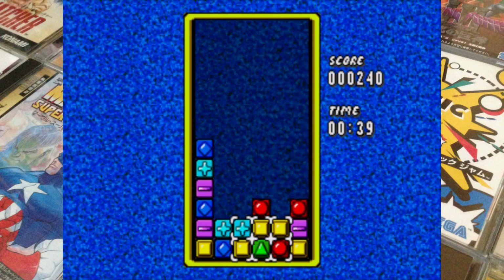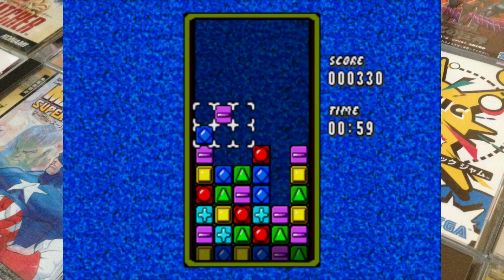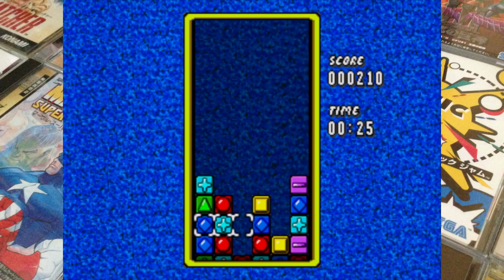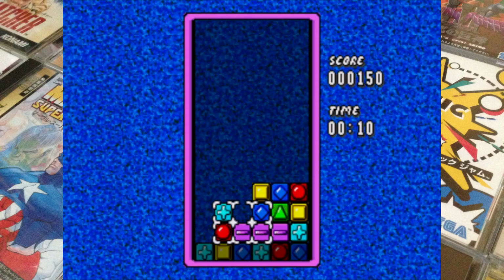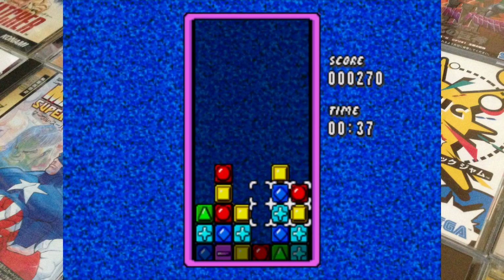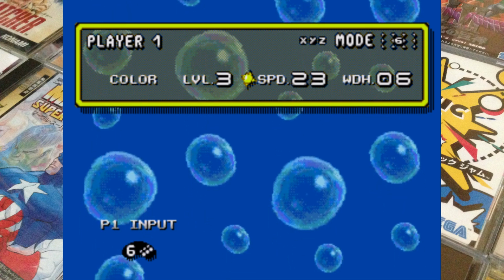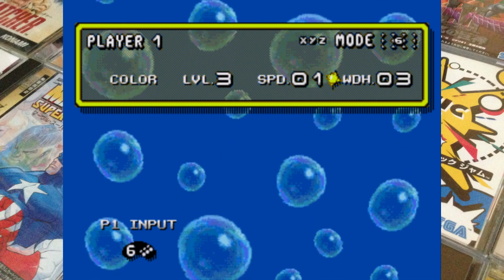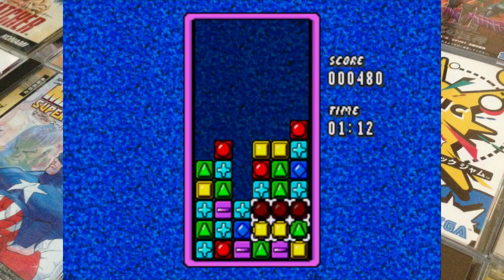Homebrew Puzzle League for the Mega Drive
The extremely talented GF64 has released a brand new puzzle game for the Mega Drive called Puzzul Swap. While the game certainly looks like a Puzzle League game, it offers something truly unique for puzzle fans.